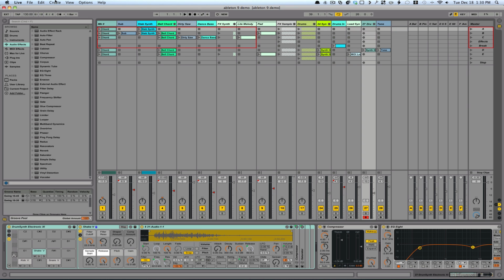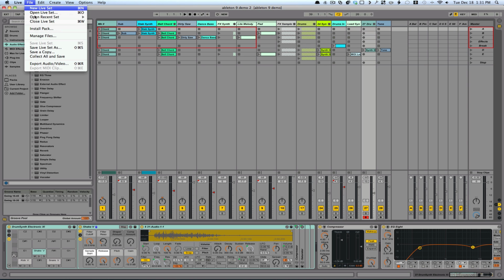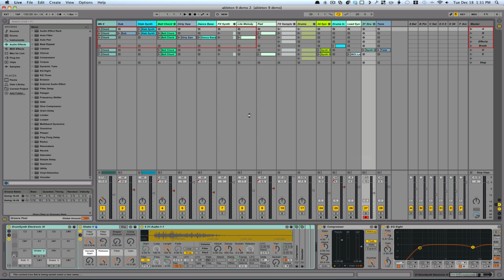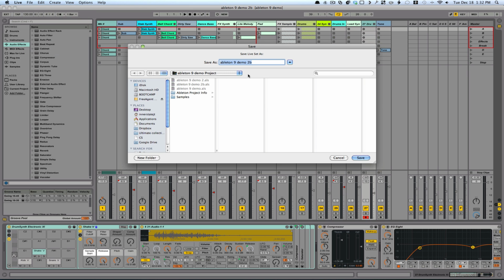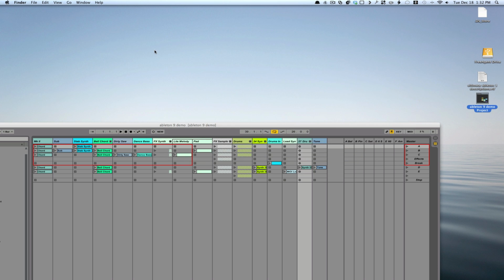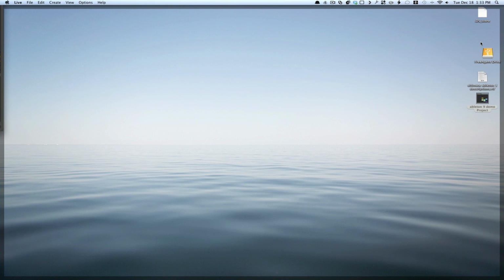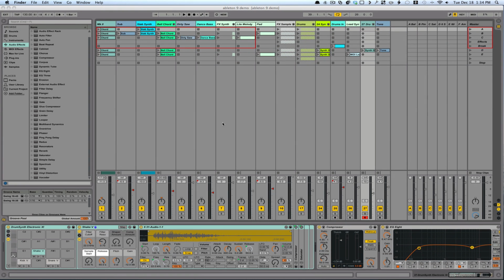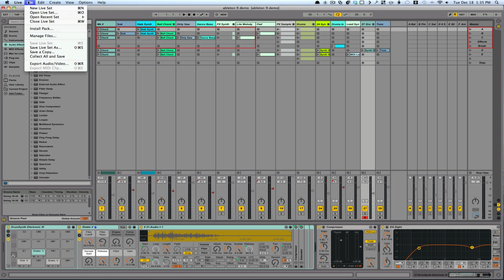Ableton Tutorial - Saving your work | Collect & save all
Ableton Tutorial - Save | Collect all & save
This video shows you some tips on saving your work.